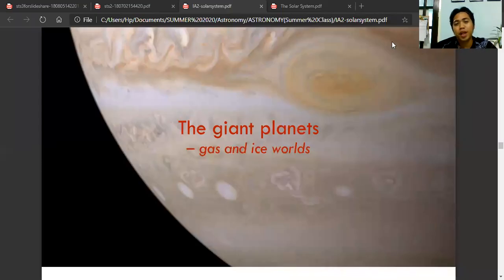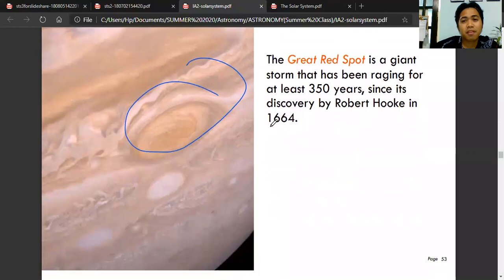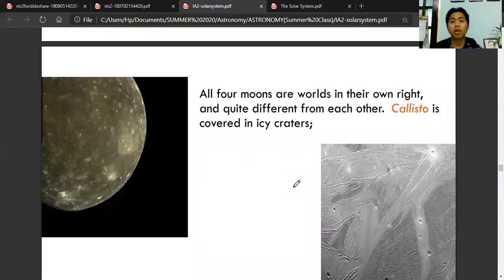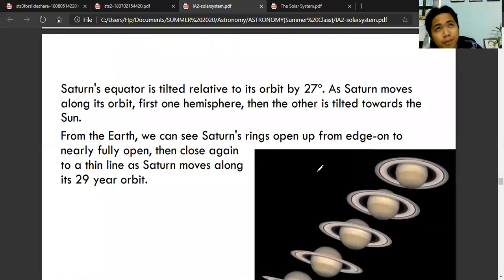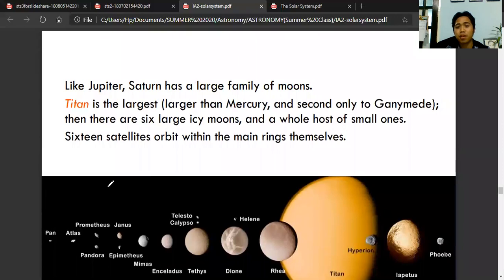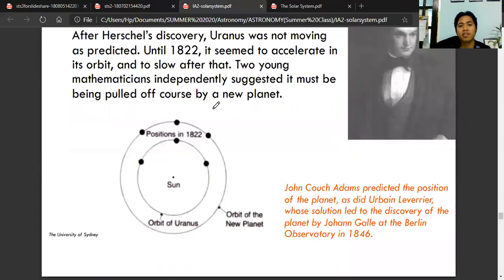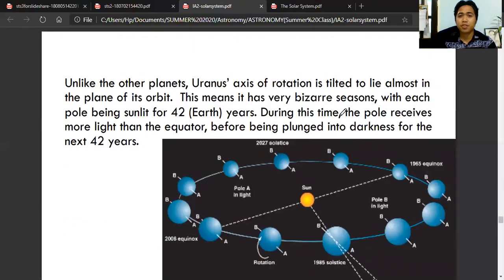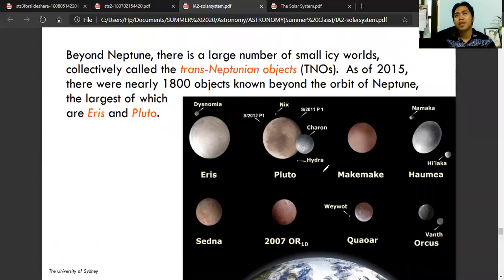Astronomy Lesson 2 Lecture Video part 2